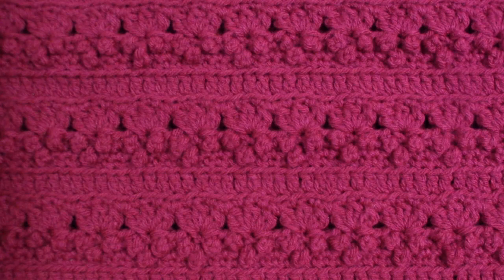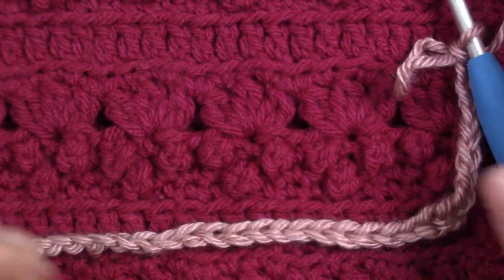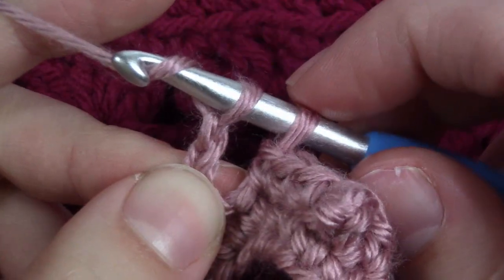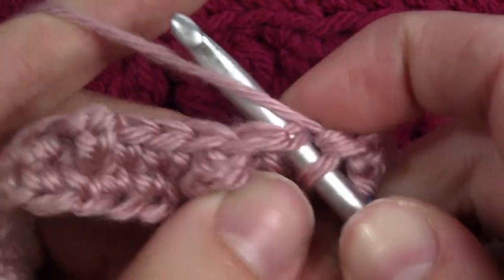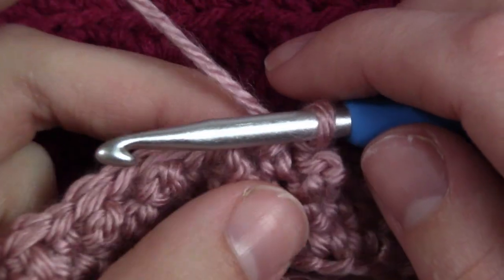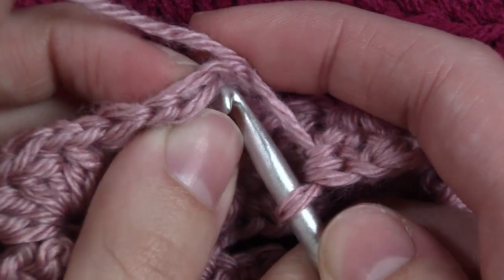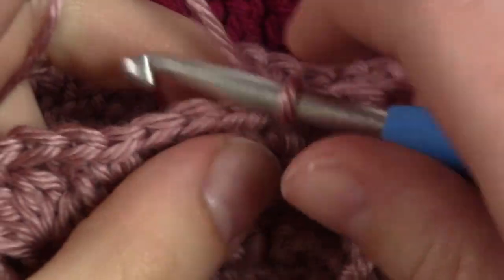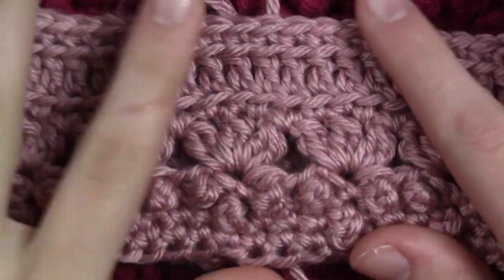Spring Berry Cowl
Materials:
-5mm crochet hook
-1 to 2 skeins of any 4 weight yarn (I used Caron Simply Soft)
-scissors
-yarn needle

Height: 12"
Width: 14"